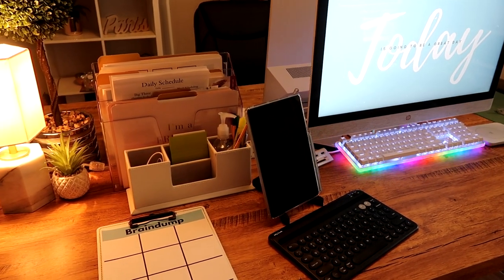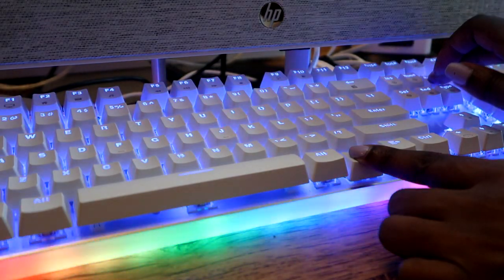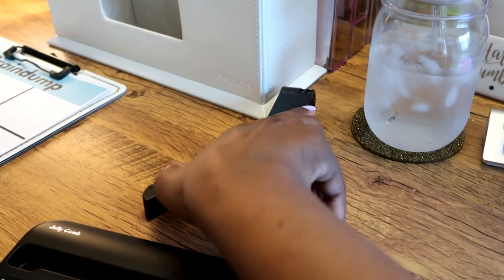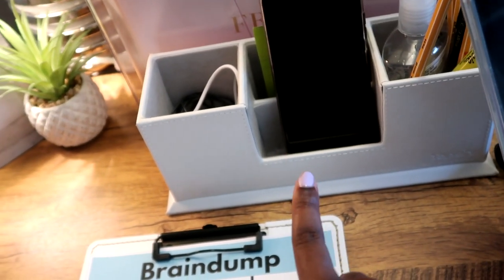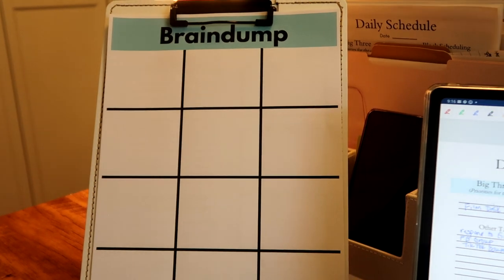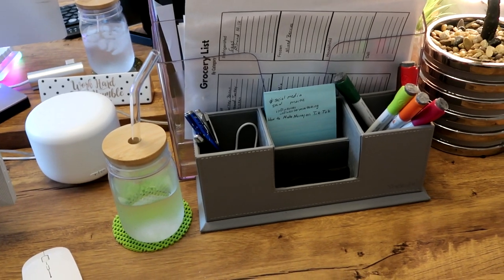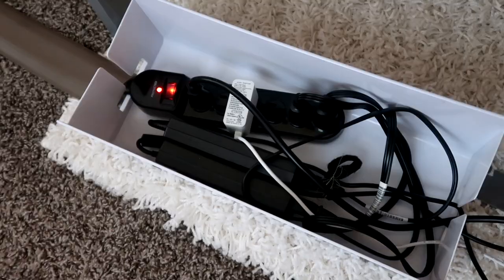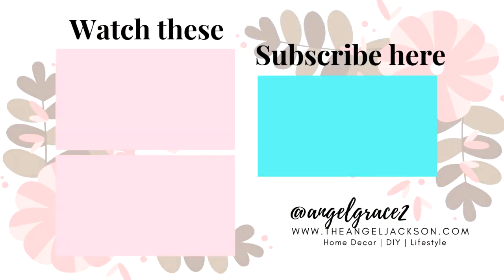DESK SETUP + Home Office Essentials | DESK TOUR- 2 person Desk Setup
Hi my angels! In today’s video, I’ll be showing you how I organize and decorate our desk space. This desk tour includes a 2 person workspace or dual person desk setup. I also have a tablet setup (Ipad setup), desktop setup, and desk organization. I show you how I organize my desk which makes great for working from home. It would also make a great study space.

I hope you enjoy this office makeover & desk tour working from home! I hope y'all have the best day!

H I F R I EN D S!!!

•Leave a comment because I love reading and replying to all of your sweet comments 🤍
:) I also upload weekly, have your post notifications turned on!

tablet holder stand
black office chair
leather desk organizer
office desk:
cable protector/cord cover
cable management box organizer
standup clipboard document holder
rechargeable mouse
white lightup keyboard
rechargeable wireless bluetooth keyboard
tower surge protector
6-in-1 usb card reader
shatterproof mason jar
bamboo mason jar lids
glass drinking straws
horizontal triple file folder
external hard drive
coffee mug warmer
essential oil diffuser
clear tablet case
black pens
color pens
Hp Desktop #1 (similar except mine is a 27')
Hp Desktop #2

Hi + welcome!! My name is Angel, I'm a work from home mom. I made this channel to share my passions for skin care, beauty, shopping hauls, organization, home decor, health + DIYs in a fun and entertaining way!